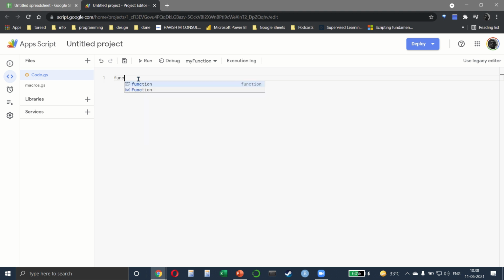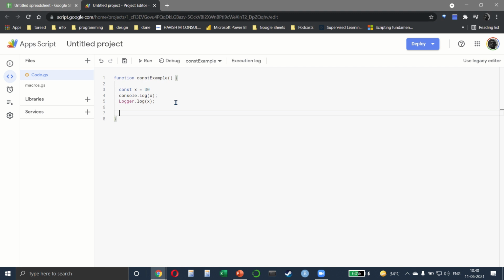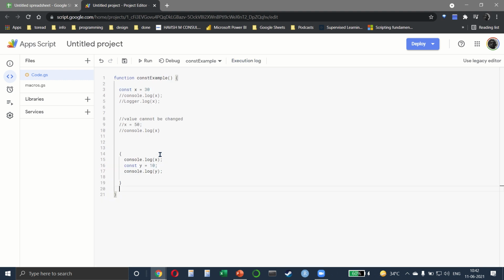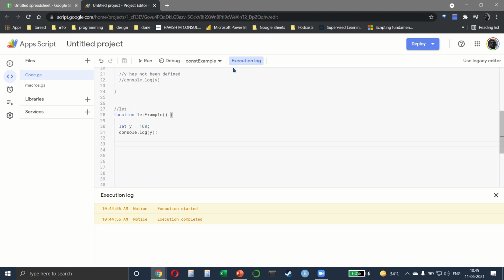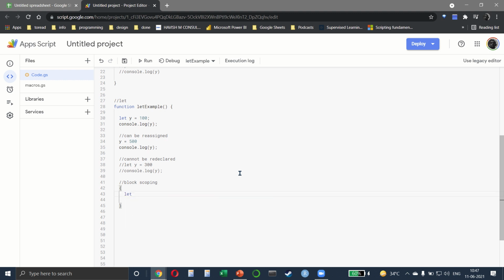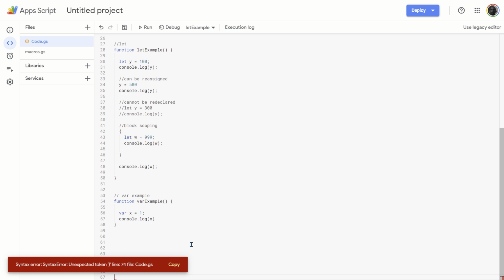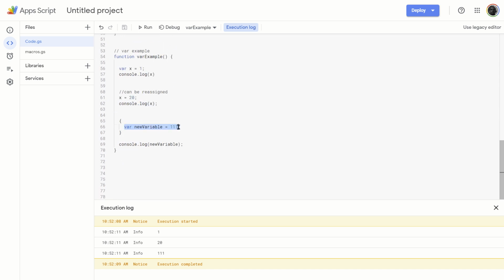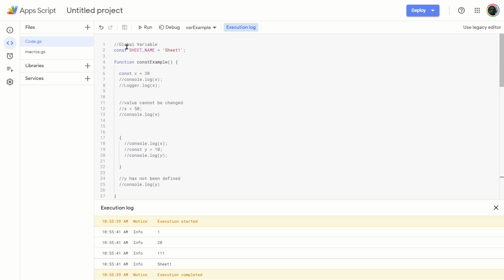005 VARIABLES AND DATA TYPES